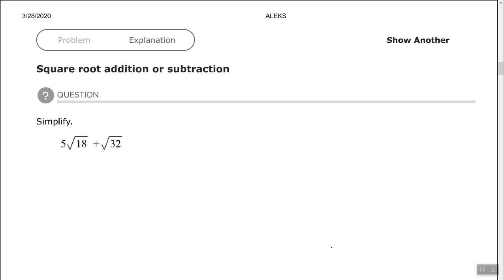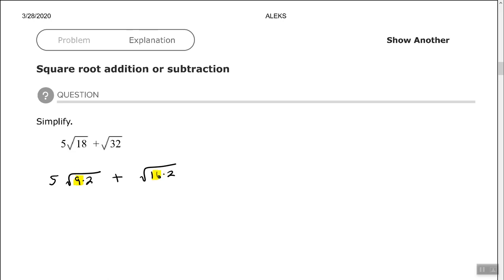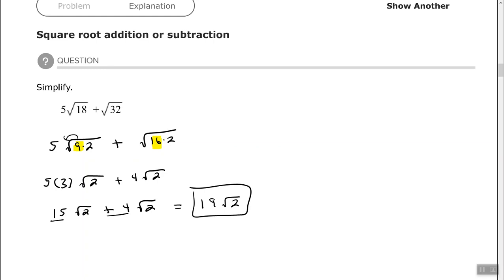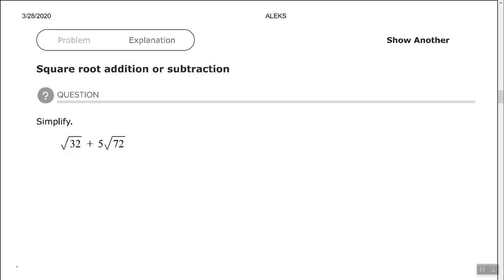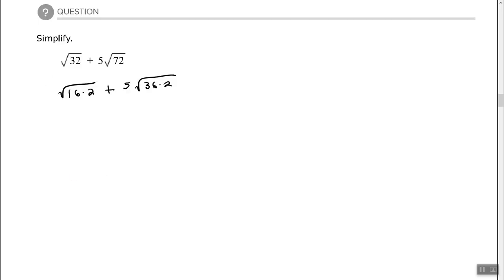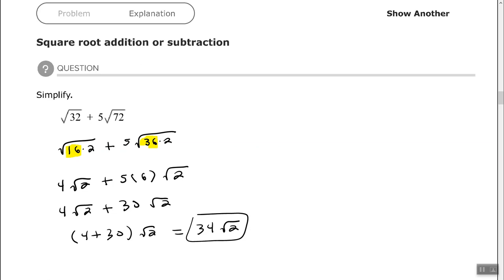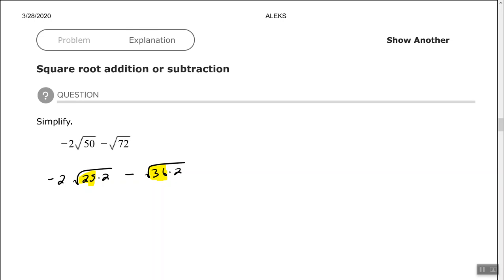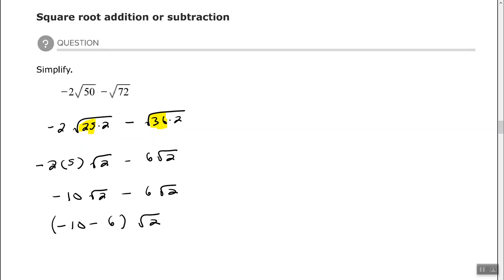Square root addition or subtraction